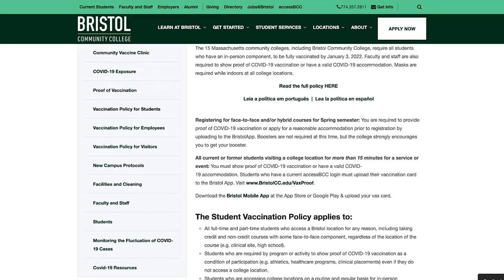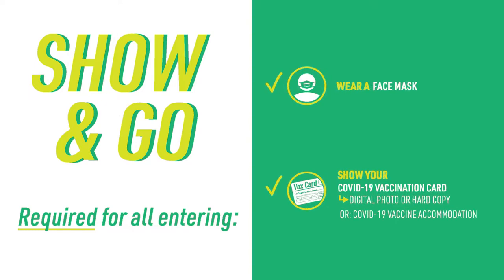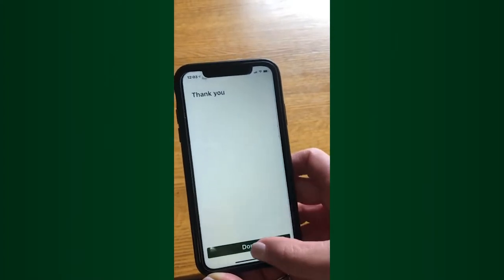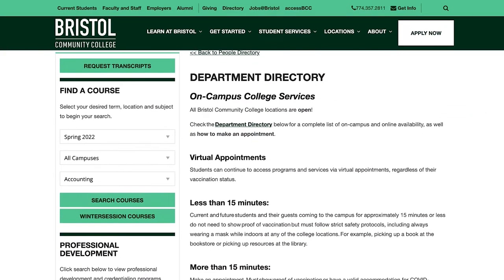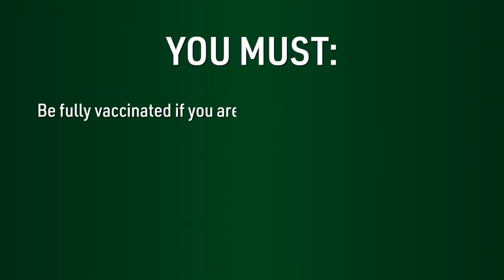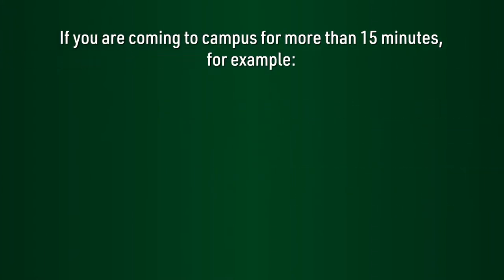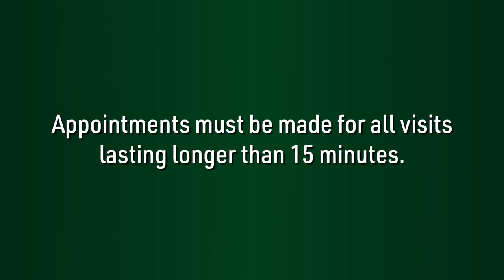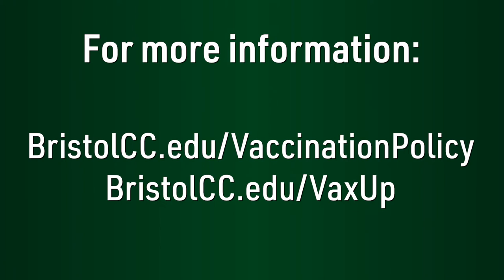Emily Huling Shares Important Update